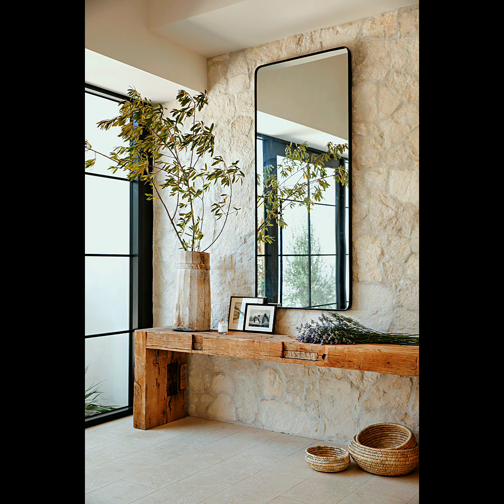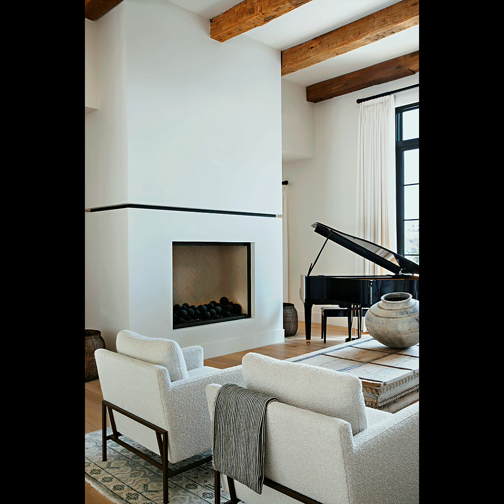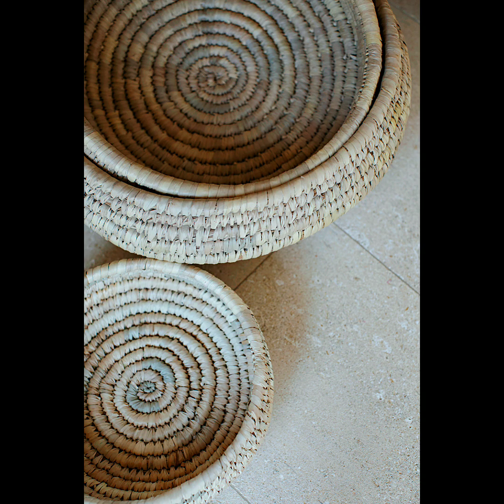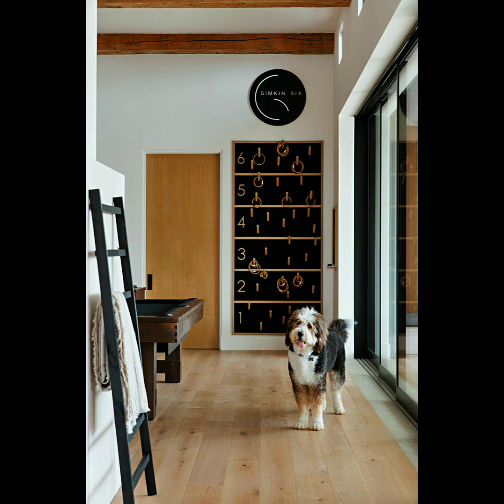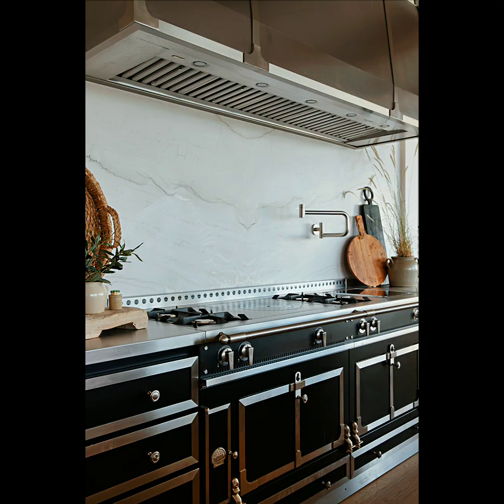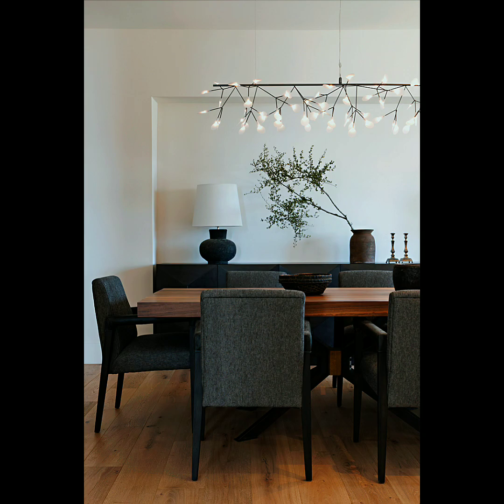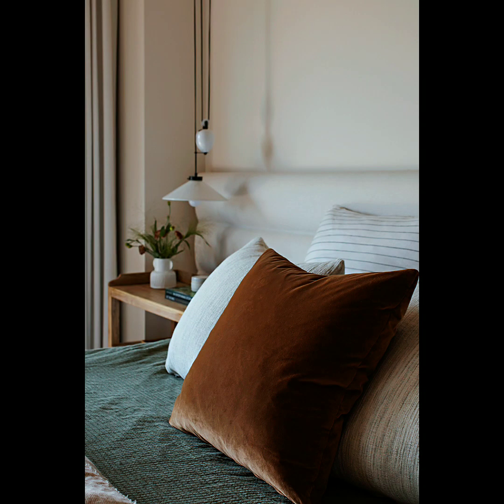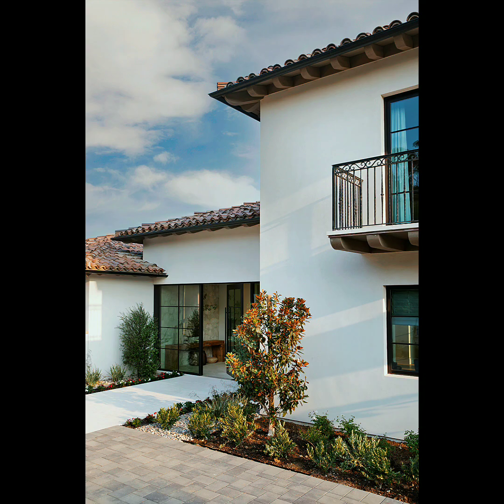Modern Home Interior Design 2023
Hey Home Designers,

This home's interior design, is an intresting mix of new and returning trends. You'll find bold colors, and natural stone finishes in some of the most unexpected places. Top features like statement lighting fixtures, and plenty of sixties and seventies influences, particularly, in their furniture choices, will captivate your interest.

In this home design, the lines have been blurred between various styles. And as you'll notice, Luxe, or fine living, doesn't necessarily mean fancy and expensive, in this home's interior.

A luxurious palette of rich jewel tones, soothing greens, timeless blues, and warm earthy tones, will dominate this year. Follow the link for more 2023 color trend details

Designer Credit: Kari Arendsen & Tory Peterson
Architectural Credit: Bill Hayer